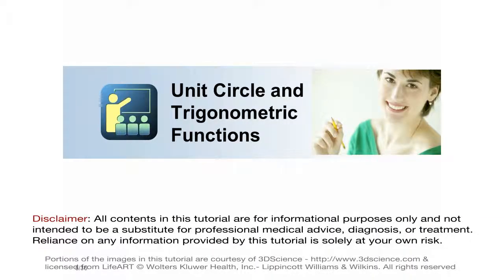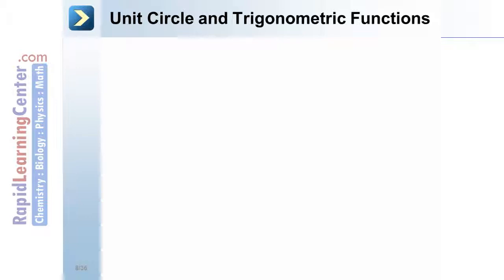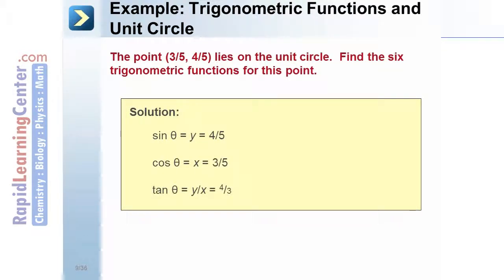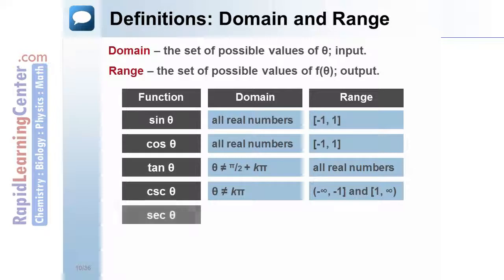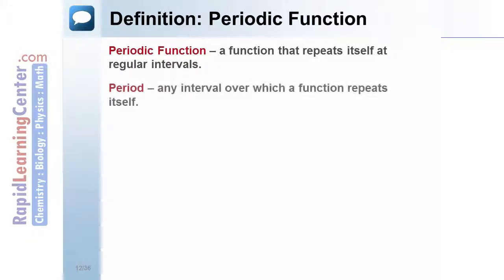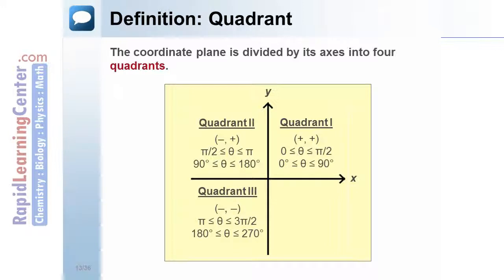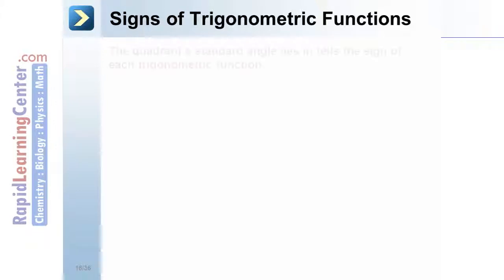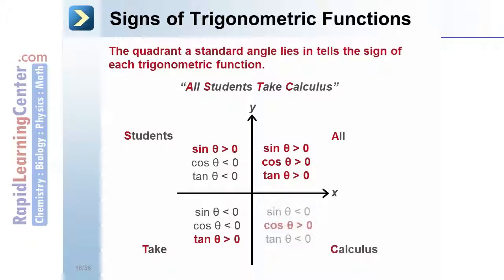Rapid Learning: Basic Trigonometry - Unit Circle and Trigonometric Functions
-- RL405 Pre-Algebra - Basic Trigonometry - Unit Circle and Trigonometric Functions